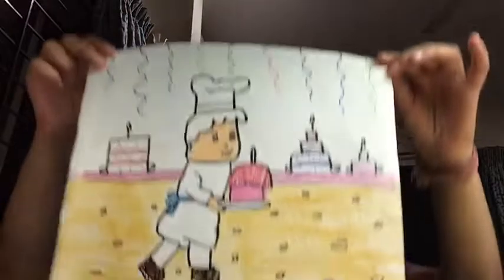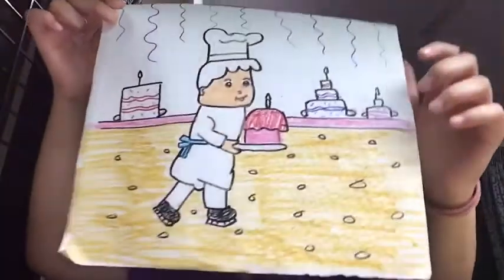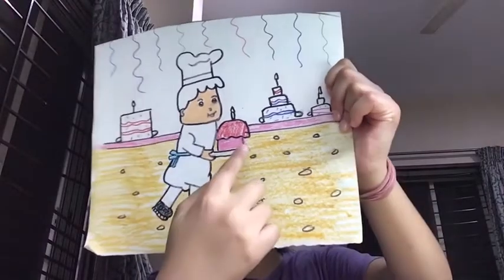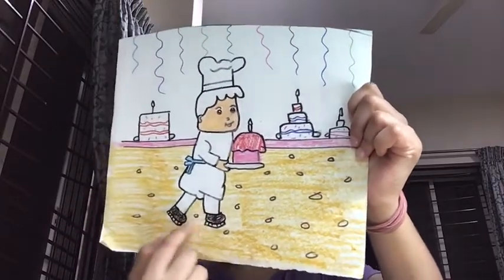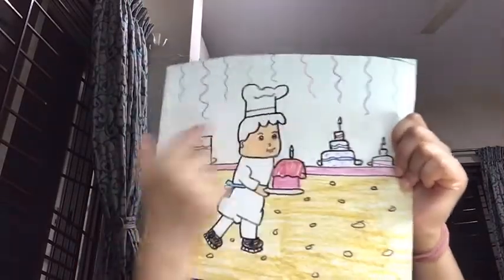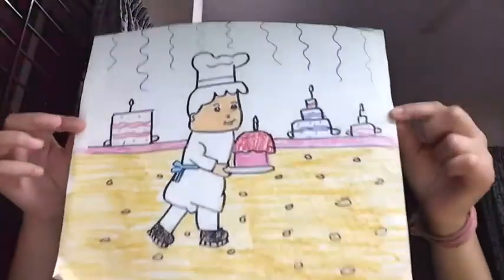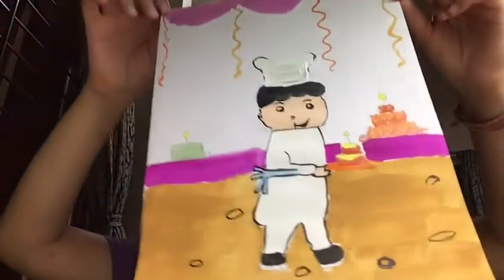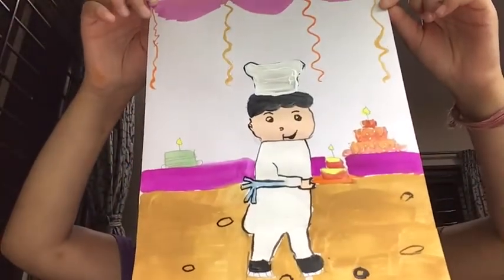A cartoon chef drawing 👨🏻‍🍳